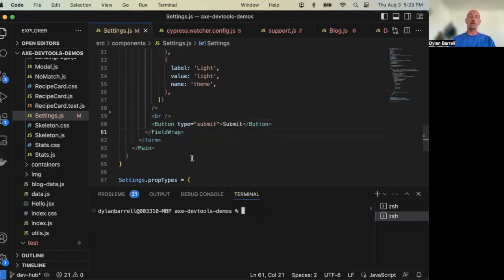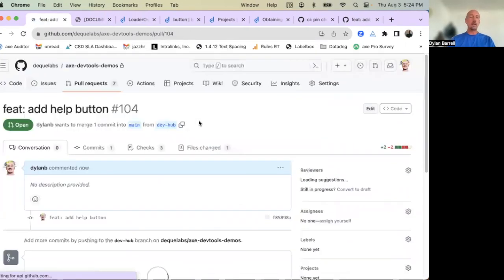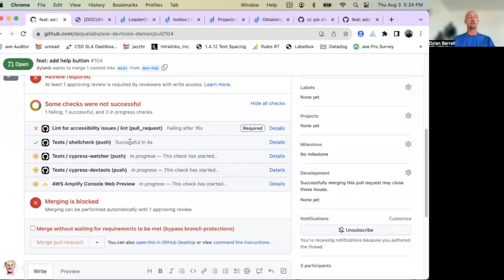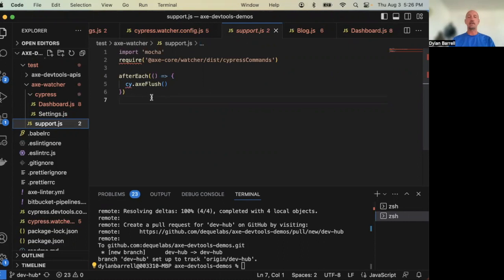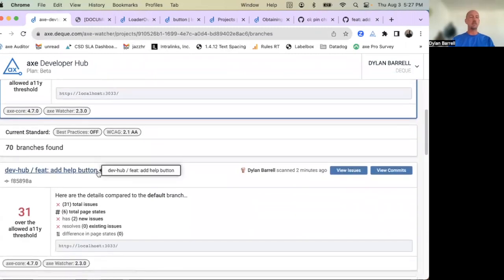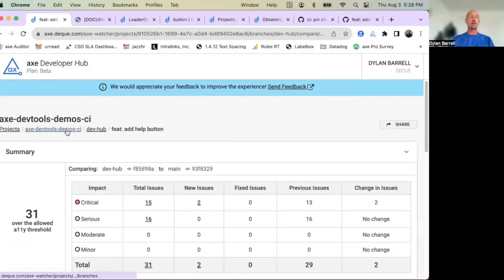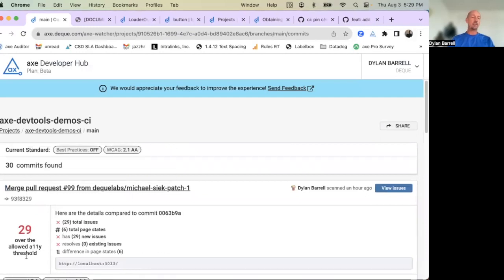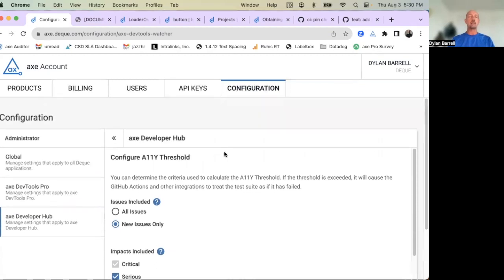Magic accessibility testing? How to leverage your end-to-end tests.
Maintaining tests can be a chore and if you have to maintain the accessibility testing within those tests, that just adds to the chore. axe Watcher and the axe Developer Hub can magically leverage all your existing end to end tests to create ZERO maintenance magic accessibility testing.